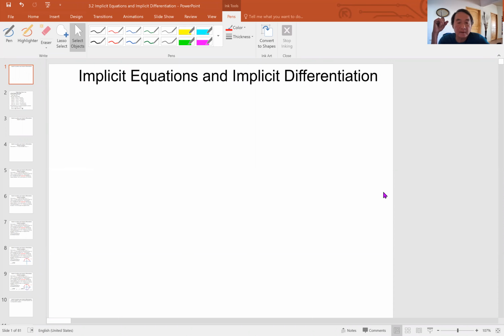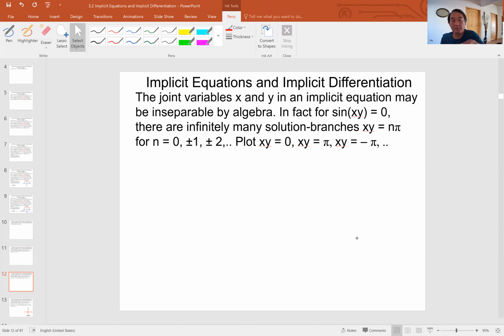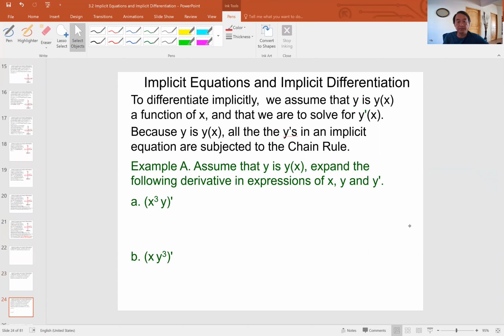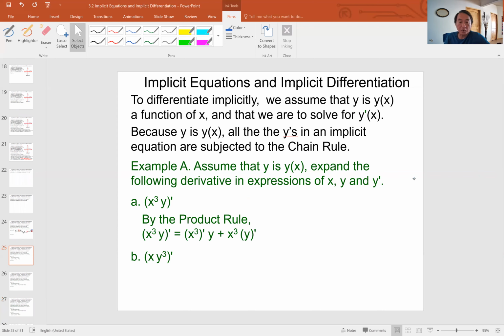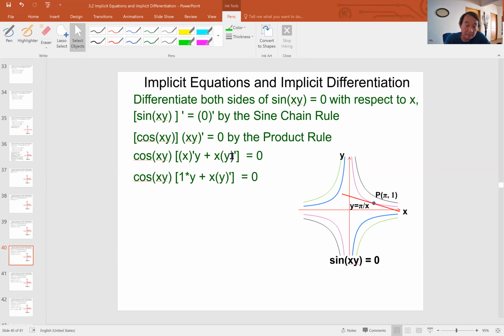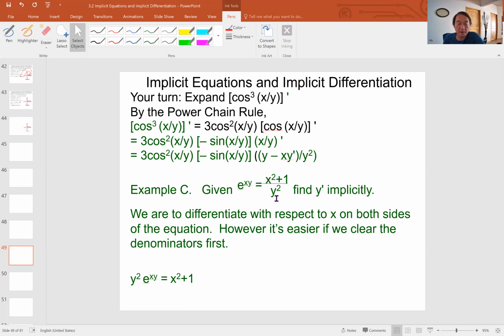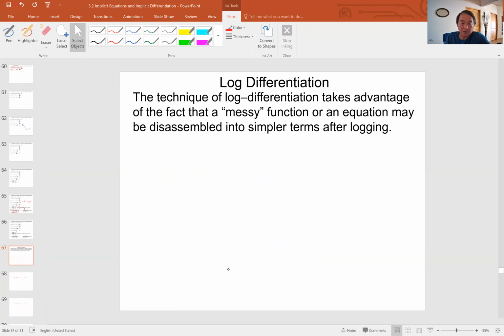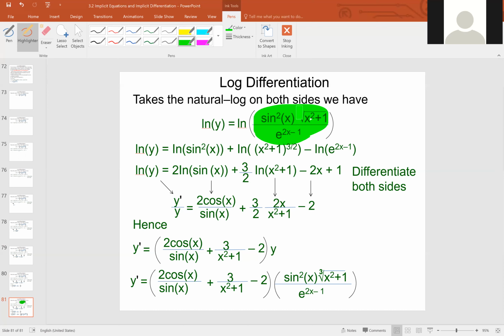3 2 Implicit Differentiation